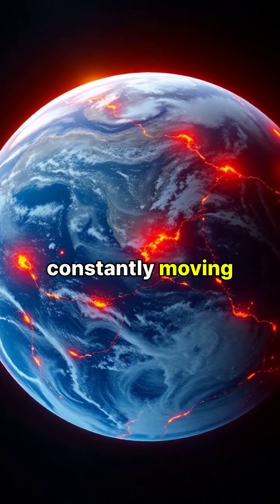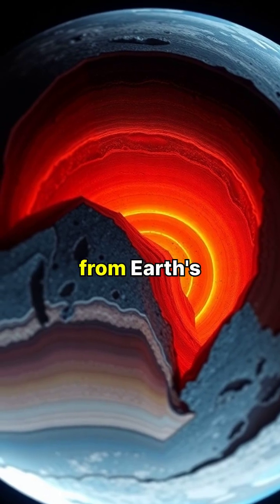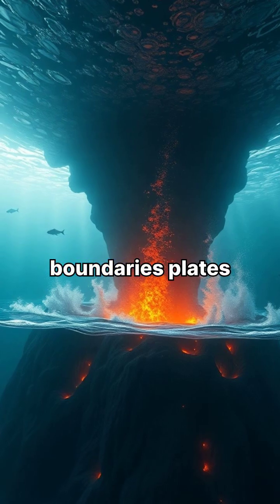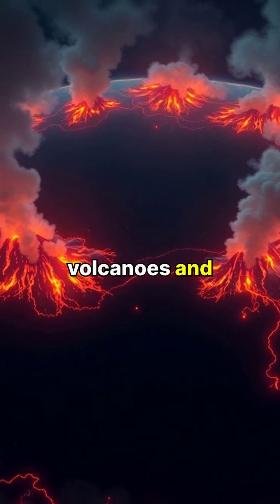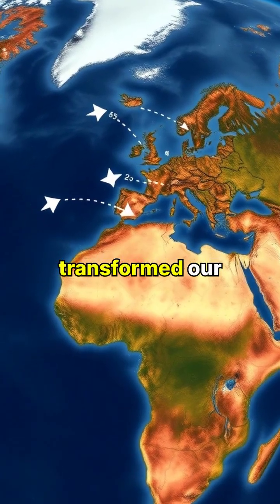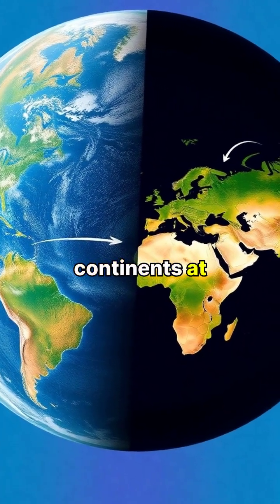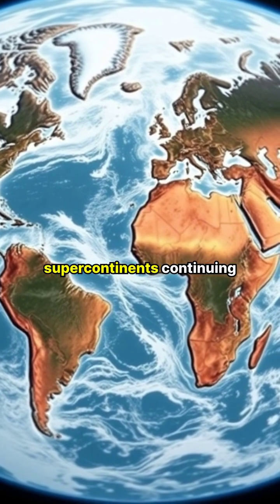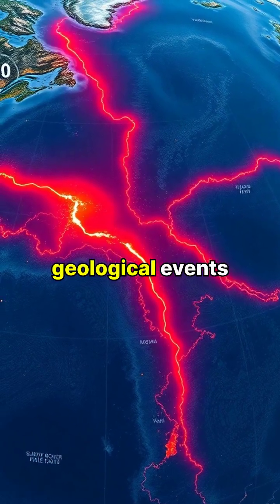Unveiling Earth's Dynamic Dance: The Science of Tectonic Plates 🌍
Take an awe-inspiring journey through the layers of our planet as we explore the powerful forces of tectonic plates! From the creation of majestic mountains to the formation of new ocean floors, discover how our Earth is constantly transforming. 🌋💫

Join us as we visualize the dramatic processes behind earthquakes, volcanoes, and the shifting continents of our living planet. Witness how technology helps us monitor these geological marvels in real-time!

🔍 Learn about:
- Plate tectonics and their movement
- The formation of mountain ranges like the Himalayas
- The Ring of Fire and its volcanic activity
- The fate of Earth’s continents in the future